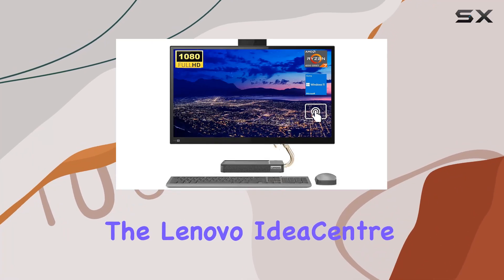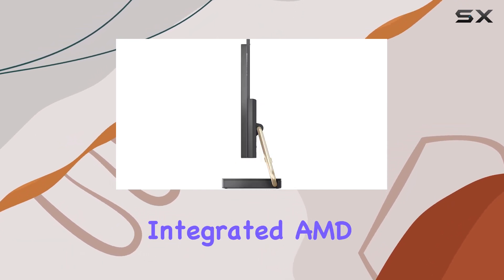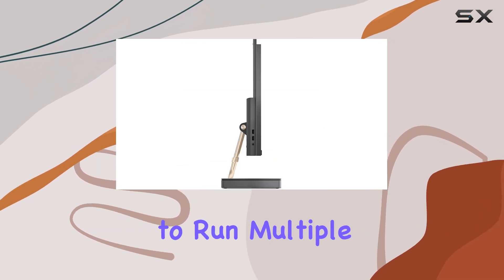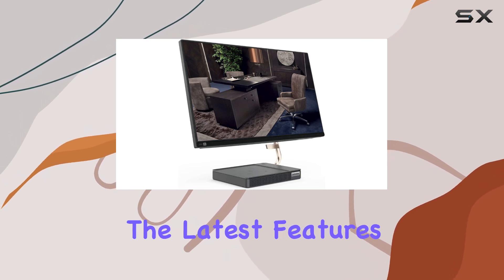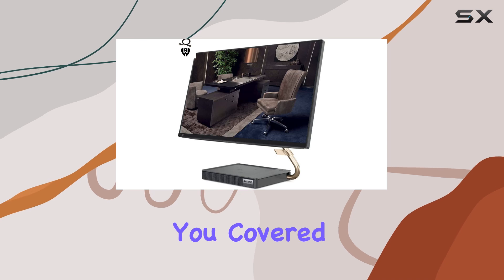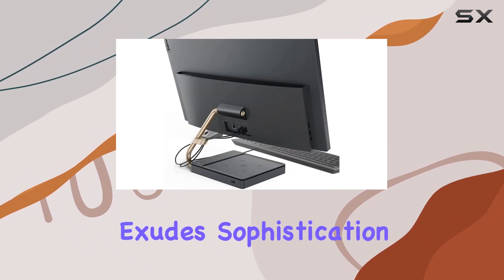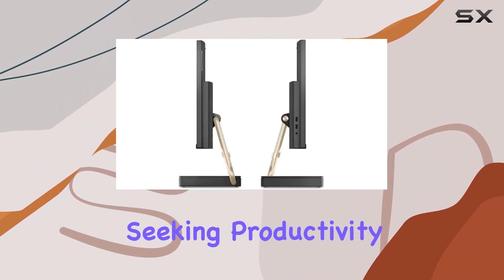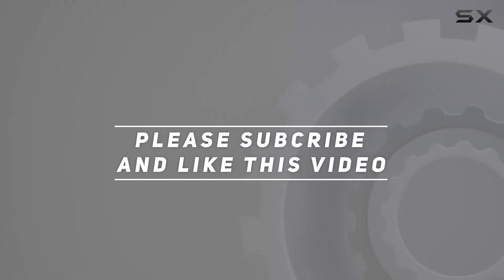Lenovo IdeaCentre 5 AIO: Unleashing Power and Efficiency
0:00 Intro
0:06 Review

Things that we mentioned in this video:
Lenovo IdeaCentre 5 AIO, : B0BLRGCXTP